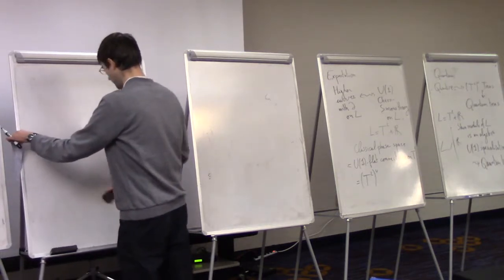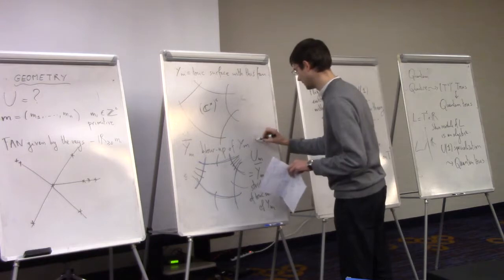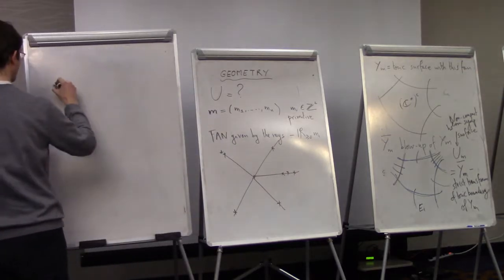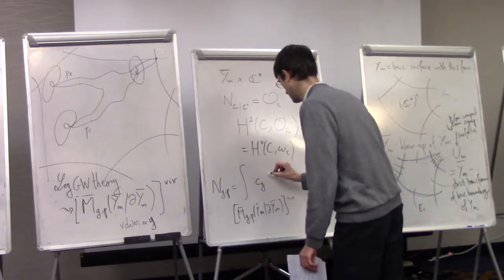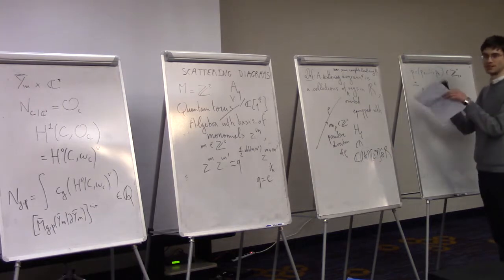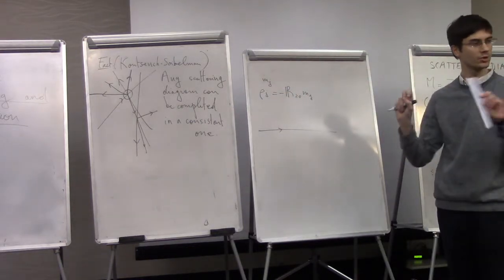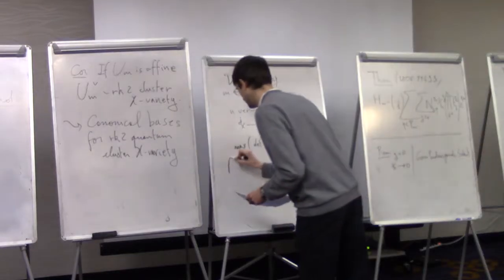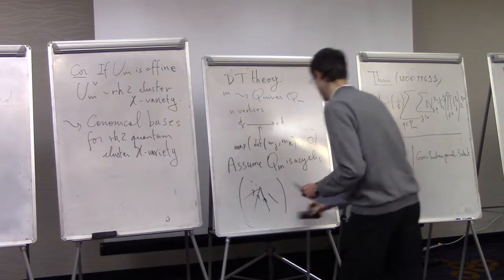P. Bousseau - 01-02-19 - Higher genus wall-crossing and quantization